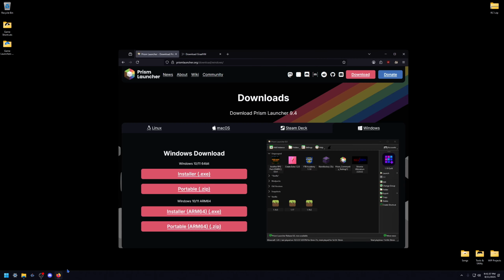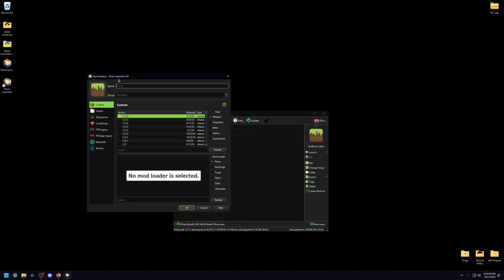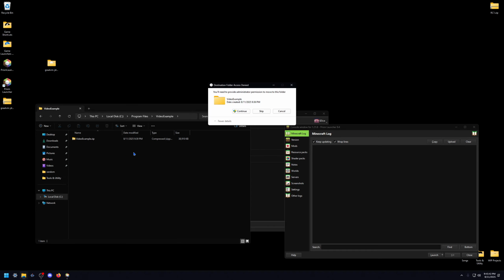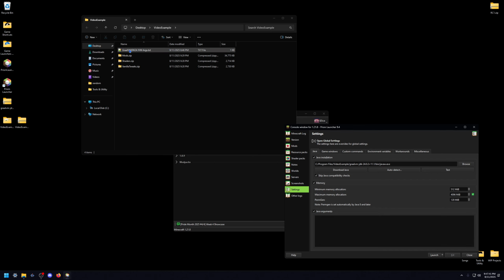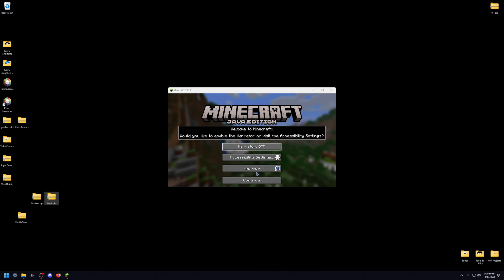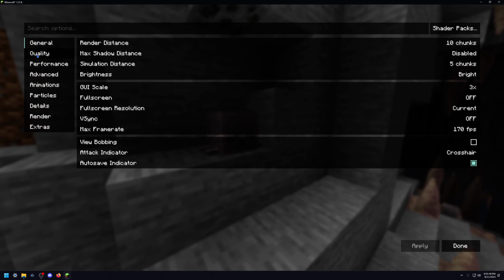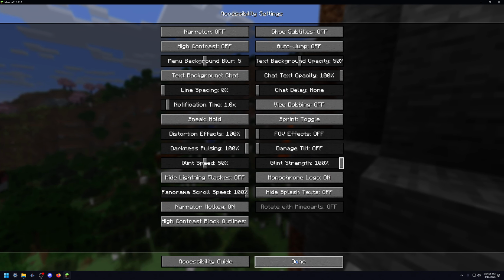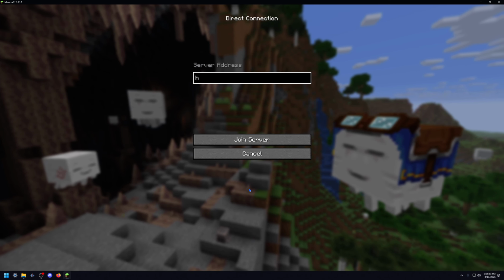A very incoherent Minecraft Java 1.21.8+ performance modding guide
I didn't edit, it's midnight guys and I do NOT care, also I accidentally stopped recording right before showing the results, WHICH ARE REAL.

Prism Launcher and GraalVM links

JVM Args used, copy and paste where shown in the video

-XX:+UnlockExperimentalVMOptions -XX:+UnlockDiagnosticVMOptions -XX:+AlwaysActAsServerClassMachine -XX:+AlwaysPreTouch -XX:+DisableExplicitGC -XX:NmethodSweepActivity=1 -XX:ReservedCodeCacheSize=400M -XX:NonNMethodCodeHeapSize=12M -XX:ProfiledCodeHeapSize=194M -XX:NonProfiledCodeHeapSize=194M -XX:-DontCompileHugeMethods -XX:+PerfDisableSharedMem -XX:+UseFastUnorderedTimeStamps -XX:+UseCriticalJavaThreadPriority -XX:+EagerJVMCI -Dgraal.TuneInlinerExploration=1 -XX:+UseG1GC -XX:MaxGCPauseMillis=37 -XX:+PerfDisableSharedMem -XX:G1HeapRegionSize=16M -XX:G1NewSizePercent=23 -XX:G1ReservePercent=20 -XX:SurvivorRatio=32 -XX:G1MixedGCCountTarget=3 -XX:G1HeapWastePercent=20 -XX:InitiatingHeapOccupancyPercent=10 -XX:G1RSetUpdatingPauseTimePercent=0 -XX:MaxTenuringThreshold=1 -XX:G1SATBBufferEnqueueingThresholdPercent=30 -XX:G1ConcMarkStepDurationMillis=5.0 -XX:GCTimeRatio=99 -XX:AllocatePrefetchStyle=3

Mods used (Alphabetical order)

Shader packs shown

I don't know if I forgot anything and I don't care, this video is shit and took zero effort.